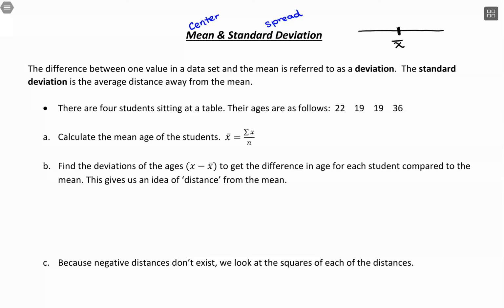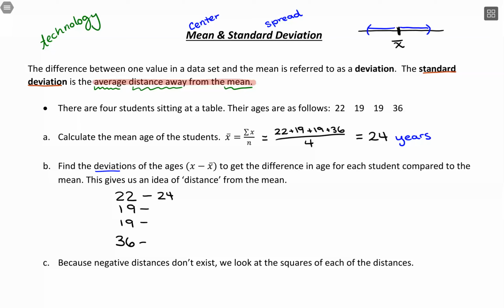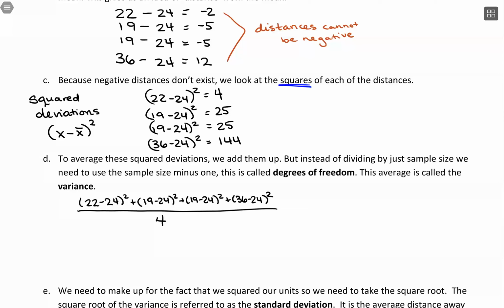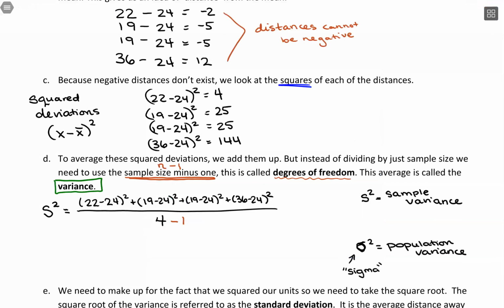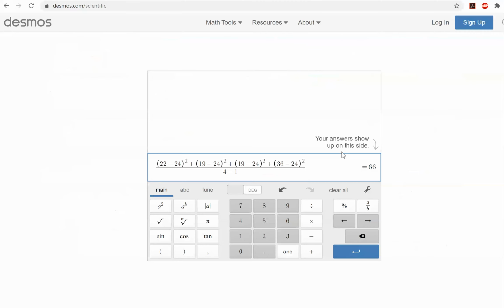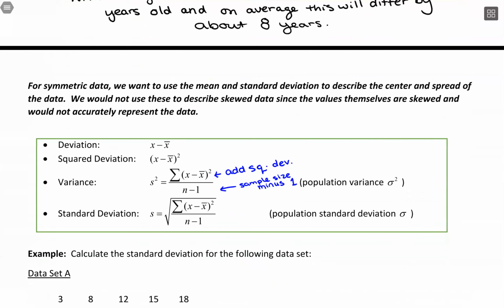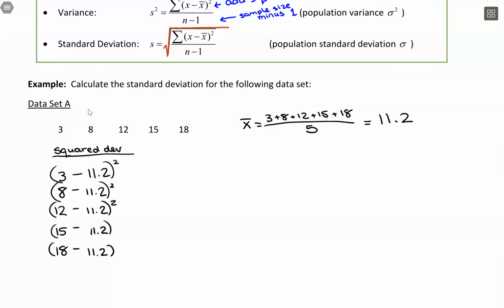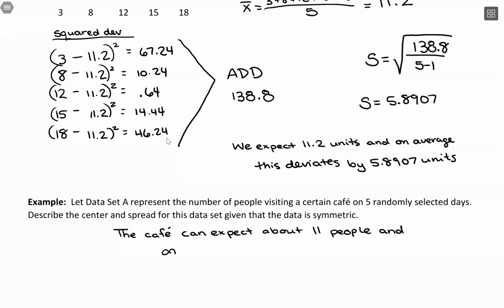Mean & Standard Deviation